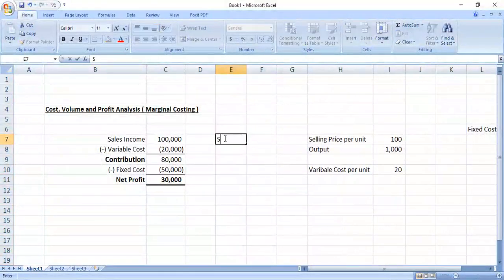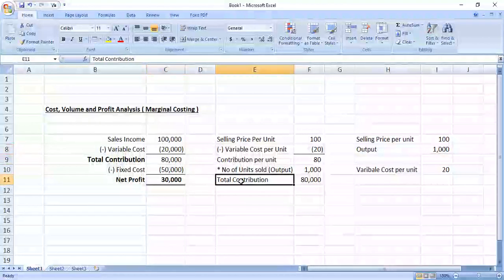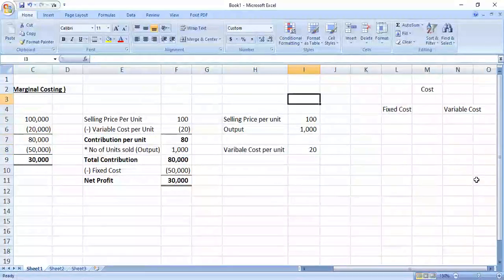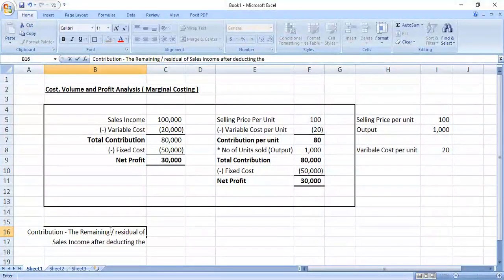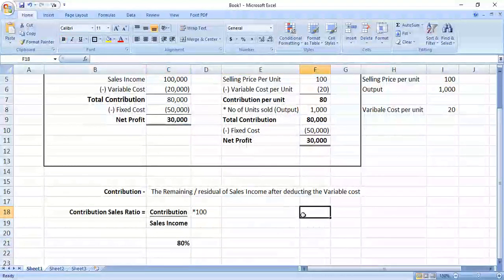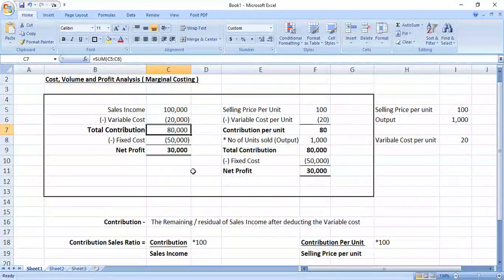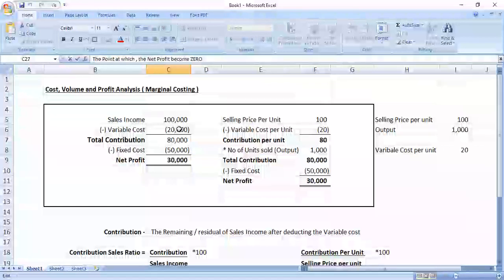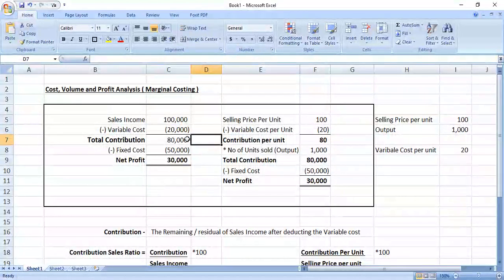Marginal Costing Theory - Part 2 - Advanced Level Accounting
This is the part 2 of the Marginal Costing theory sessions.. and few more parts will be there